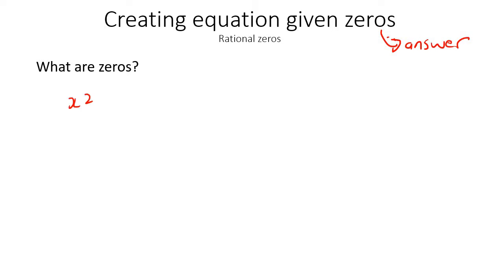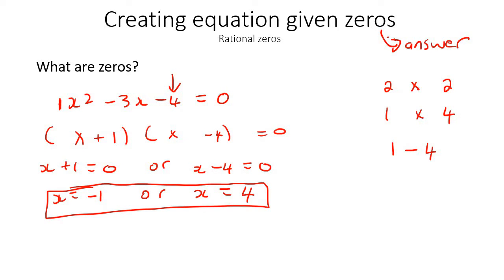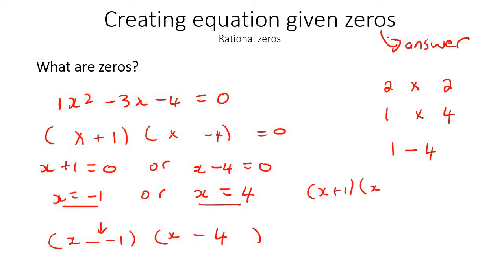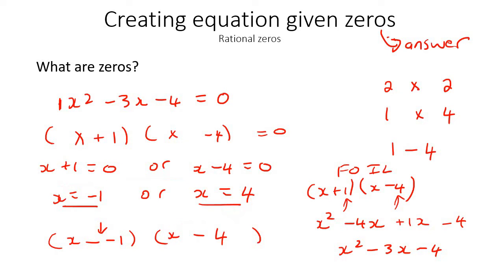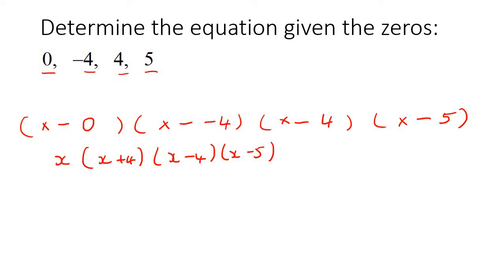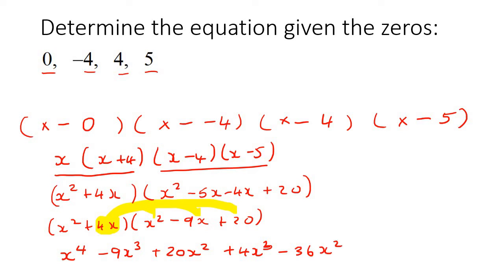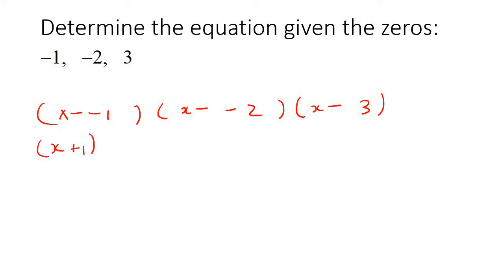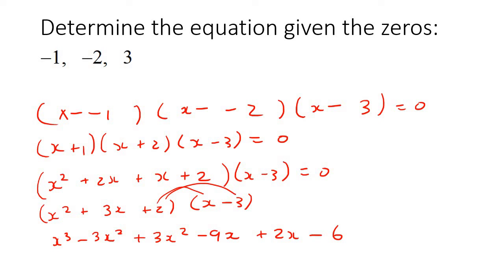Given Zeros Find Equation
This algebra video teaches how to find equation from given zeros. It is ideal for learners doing algebra in the American High School Curriculum but is also suited to all other learners.